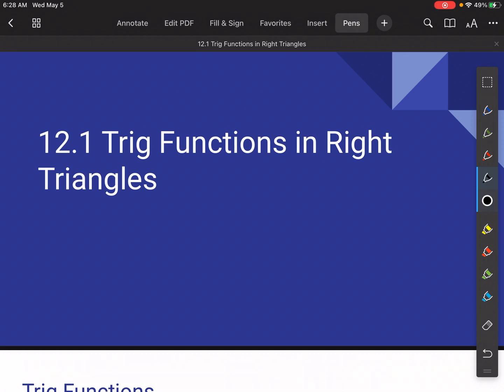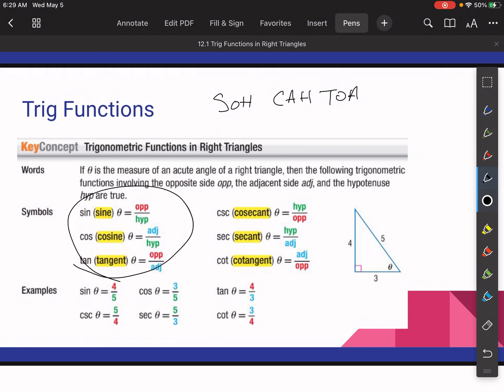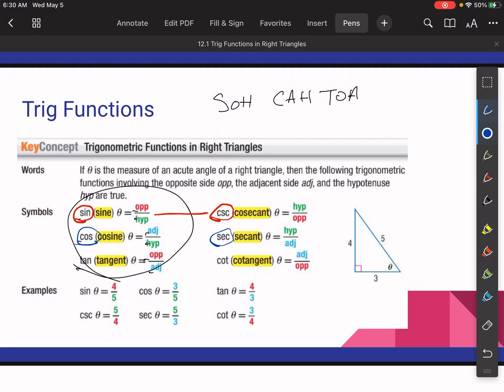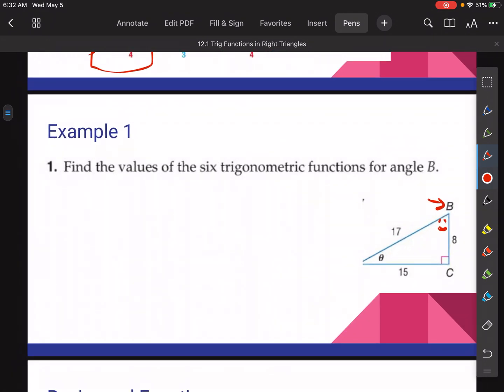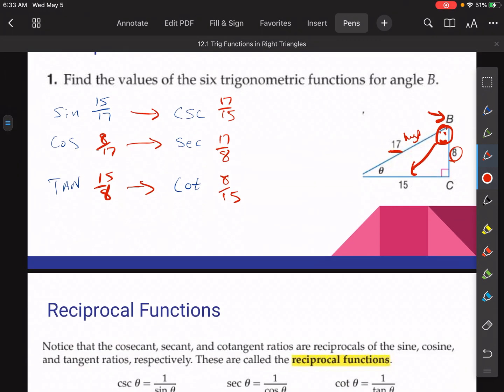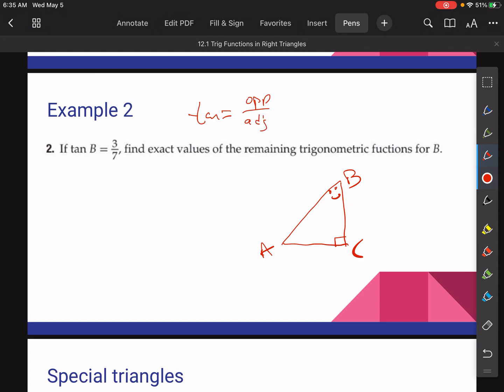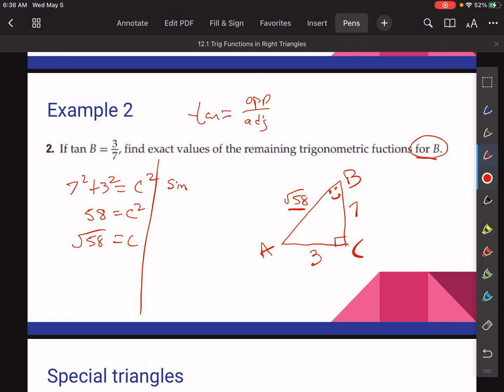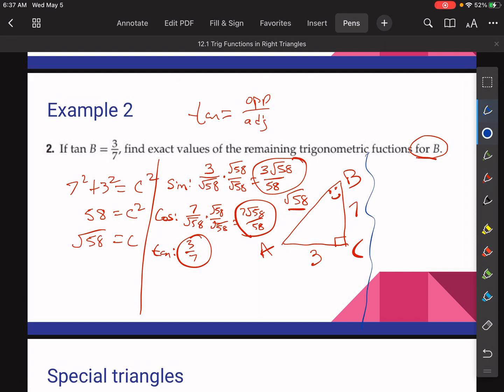A2 12.1 trig functions part1